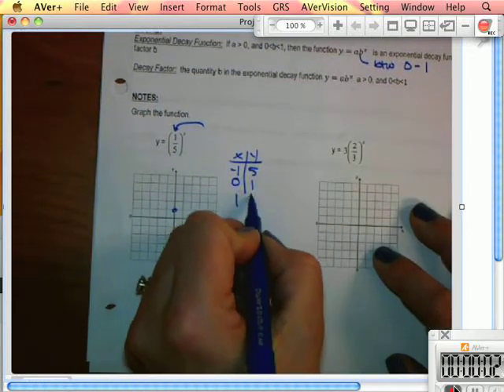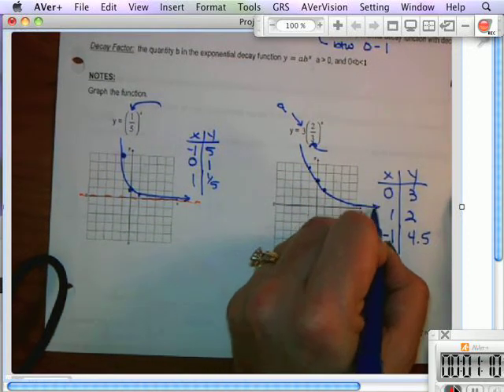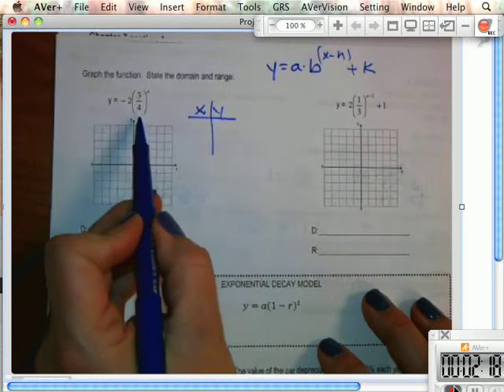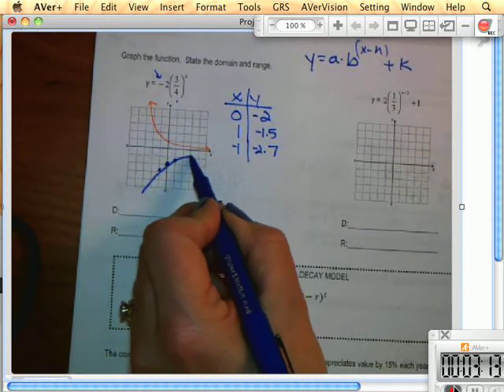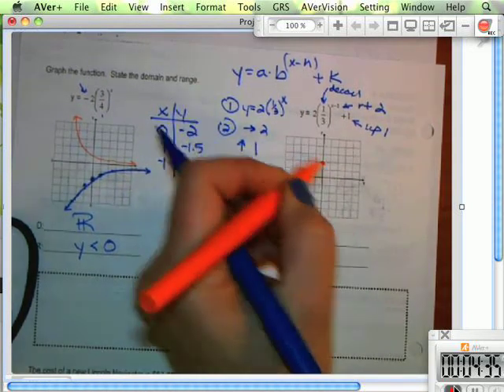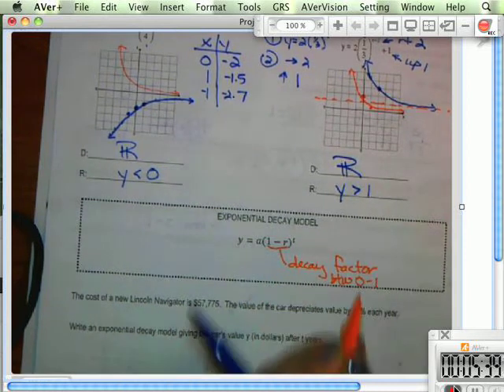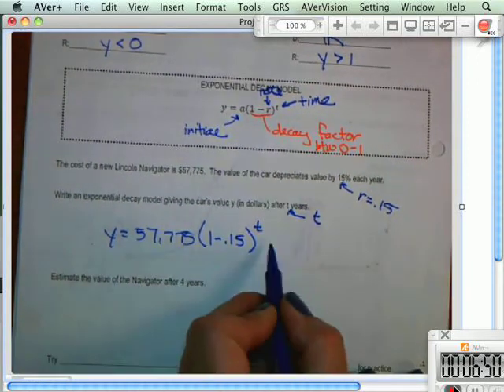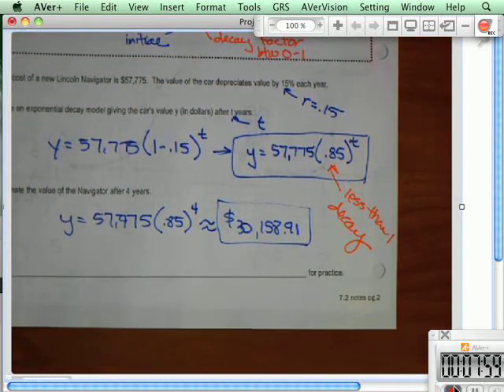Sec 7-2 AA2